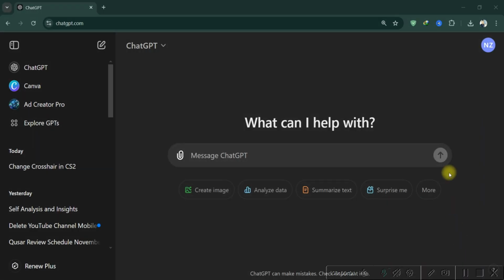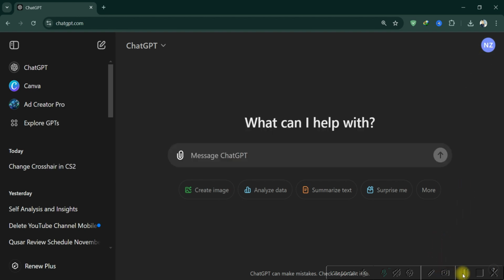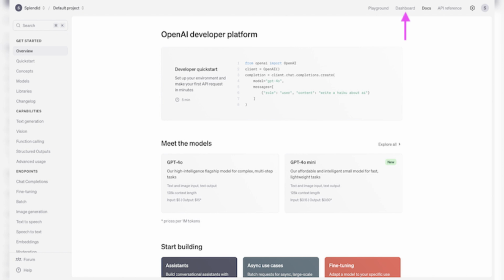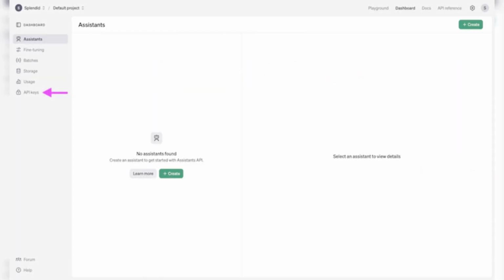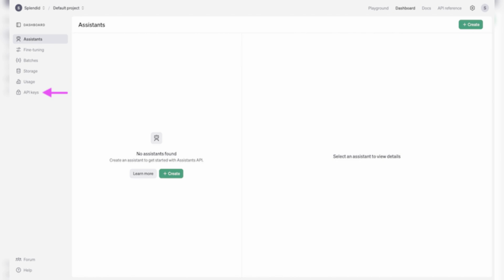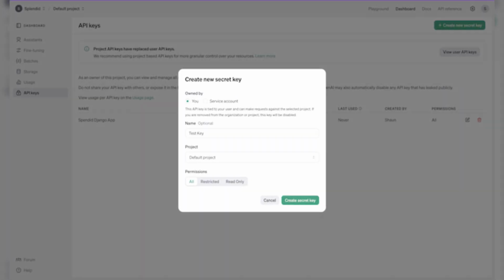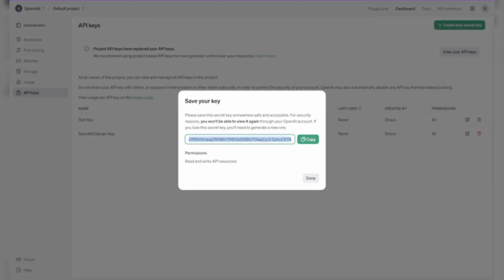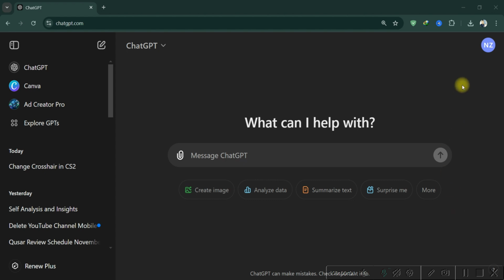How to Get Your OpenAI API Key (2024)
🔑🌐 Looking to access the powerful capabilities of OpenAI? In this video, I'll walk you through the simple steps to obtain your OpenAI API key in 2024. Whether you're a developer or just curious about AI, having an API key opens up a world of possibilities. 🔔✨